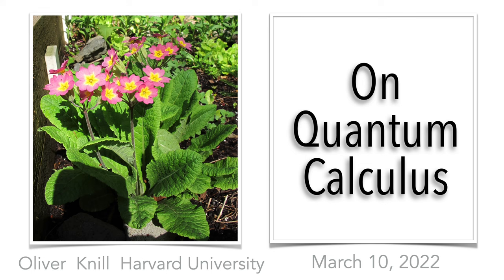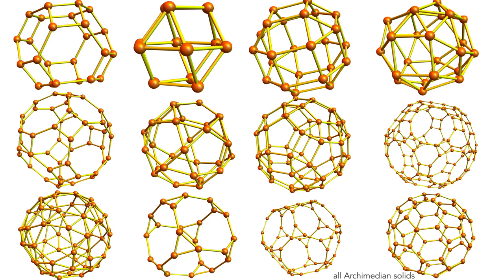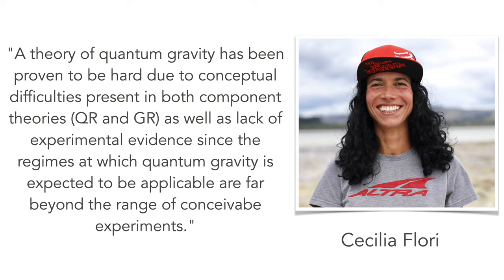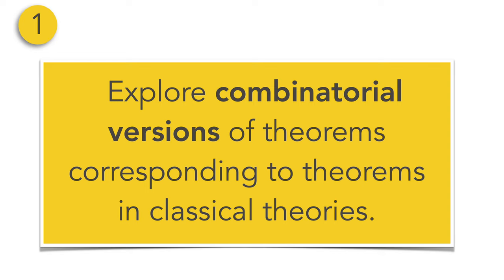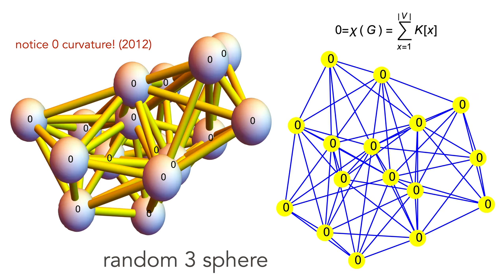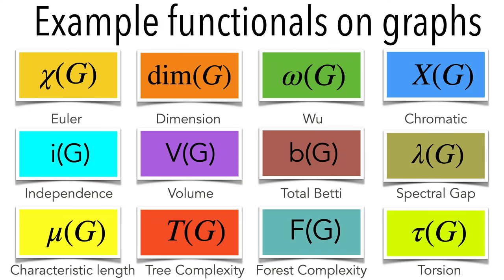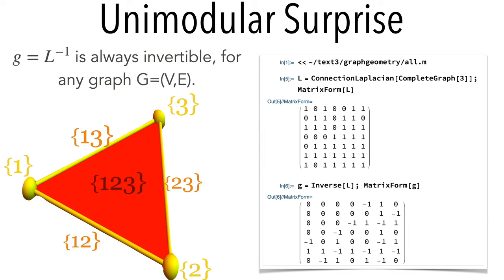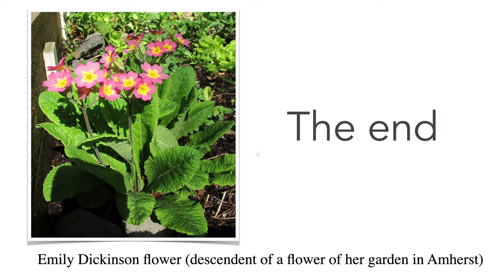On Quantum Calculus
A few slides from a talk given at the Wolfram physics seminar. It had been more than 90 minutes. It is rerecorded here in 27 minutes.